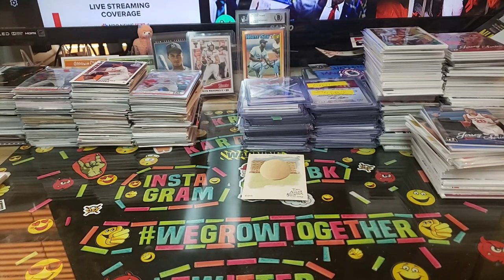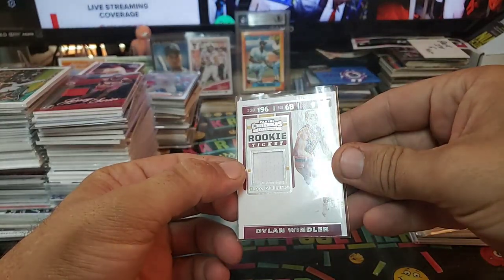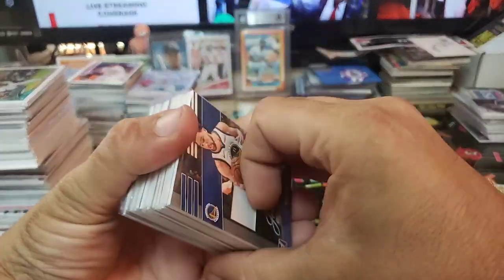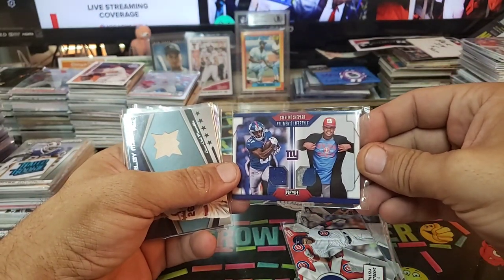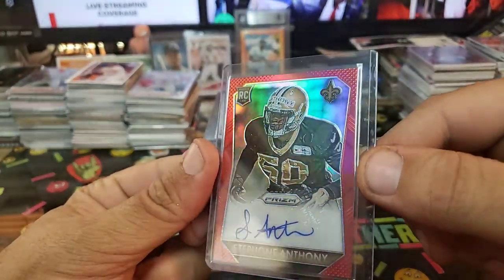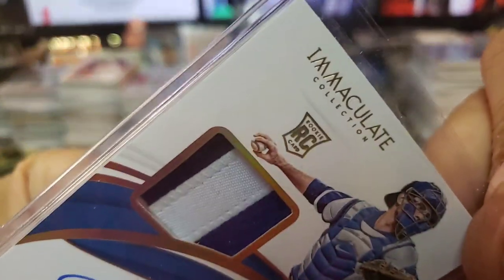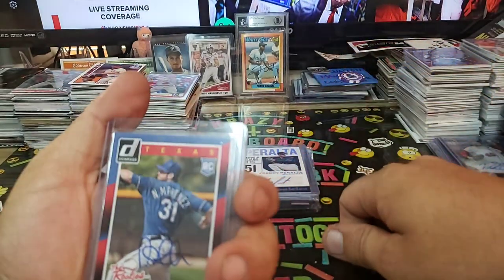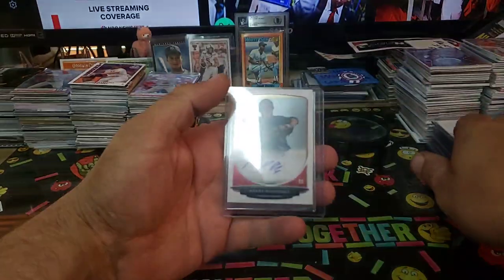Pesonal Multi-Sport Breaks Autograph, Relics, d Cards, This One is Much See Sport's Card TV Yall.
Head on over there and check out the blog and leave your super pc players in the super collector thread if you are actively searching for a player or team lot.

Holler at you folks later. Hope the week was a geoovy one for ya famsters :)